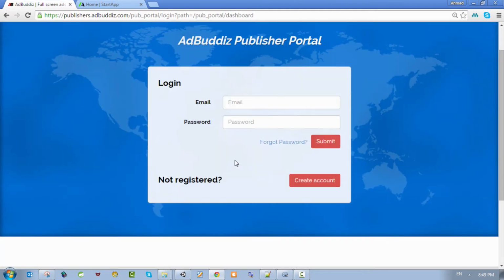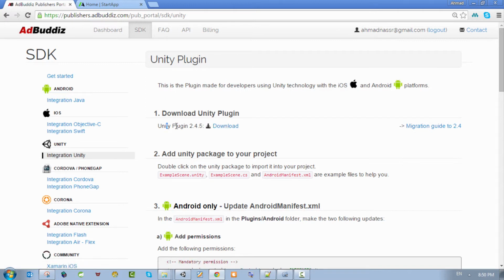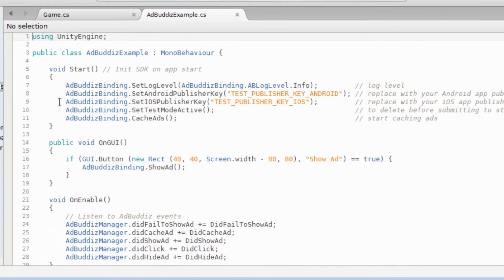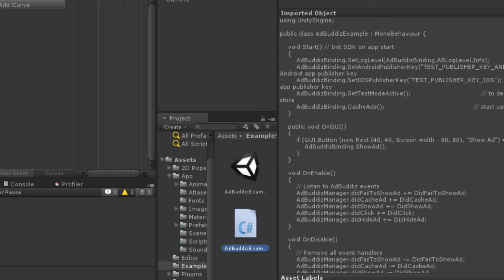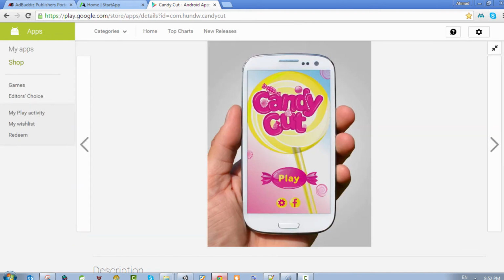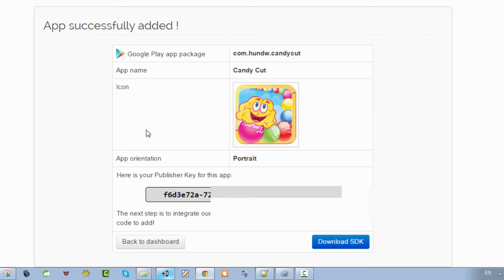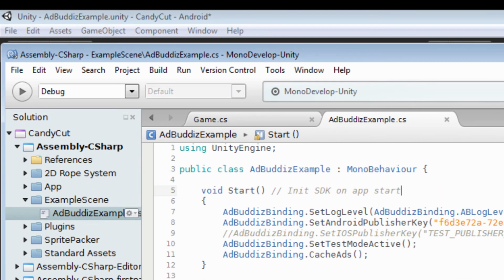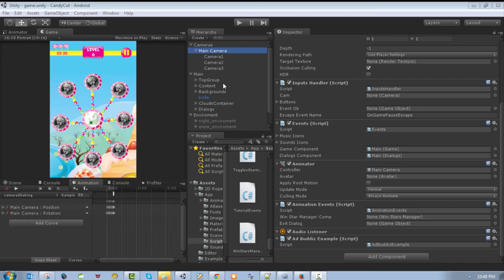Adbuddiz Tutorial Part1 - Initialize Adbuddiz plugin Sdk and integrate it with game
First of all, we want to share with you our new course for unity3d complete professional 2d game for android and ios that let you design, develop,monetize, get traffic to your android, ios app with a complete step by step tutorials including the detailed publishing steps for different markets for different platforms including play store, unity asset store.

Google+!